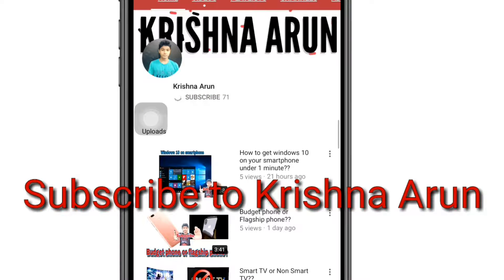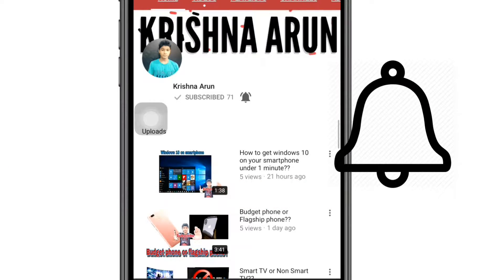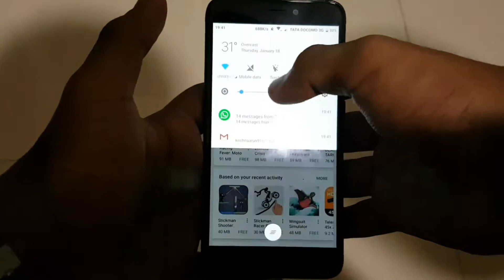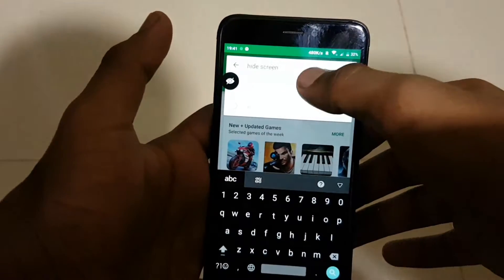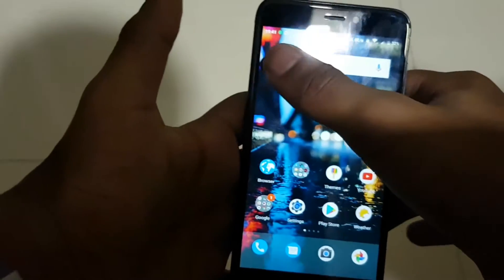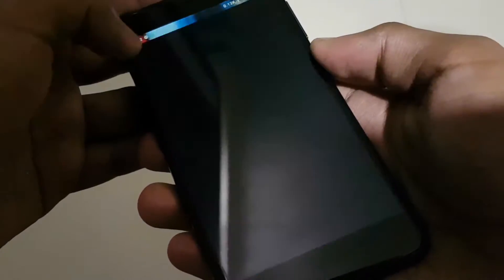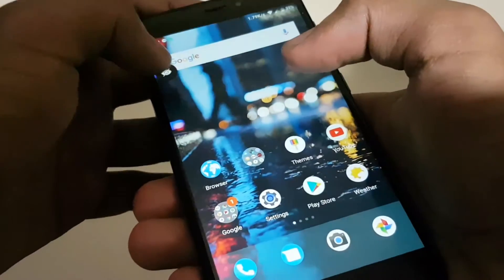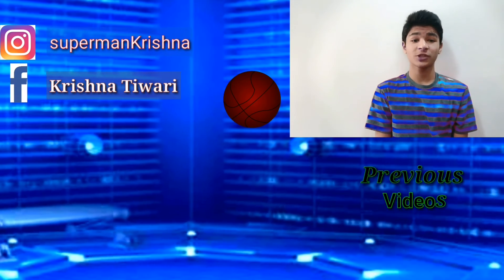Protect your phone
Hey guys keep watching this video till the end so you can know the best way to make your phone screen go black so I hope you liked the video,A 👍 would be appreciated.

Keep watching KRISHNA ARUN